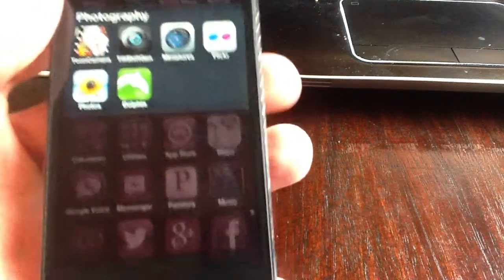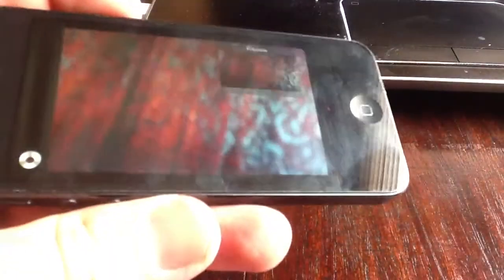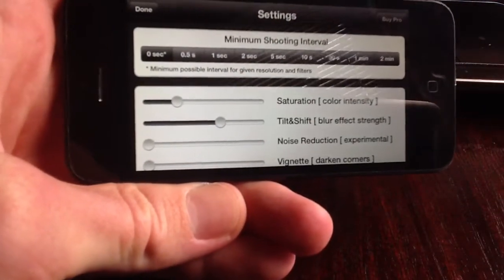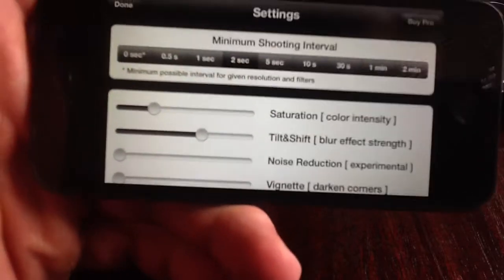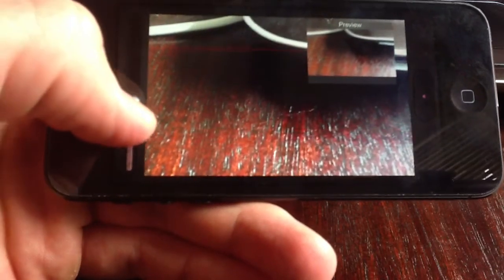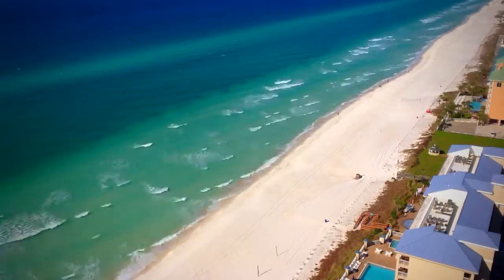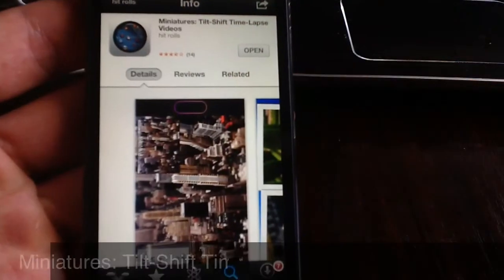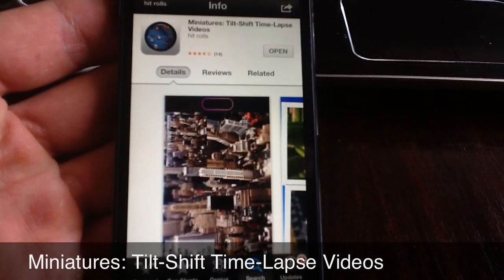How to make a time-lapse video look amazing on your iPhone